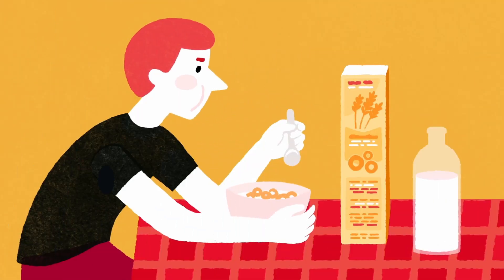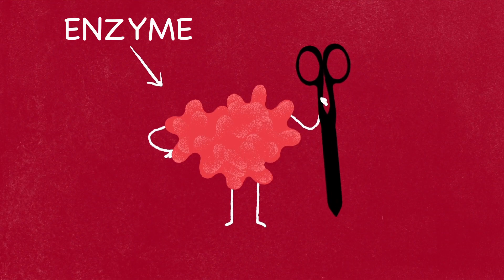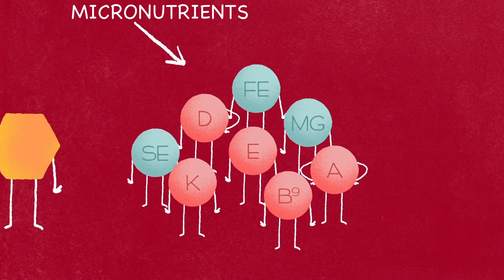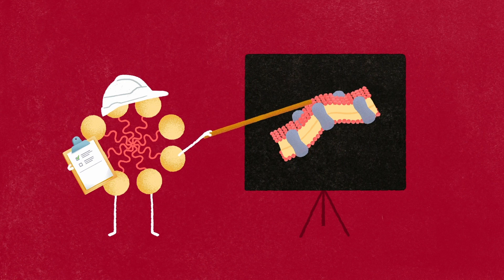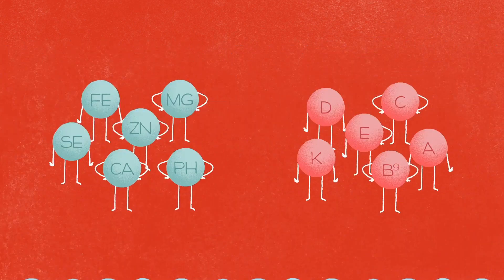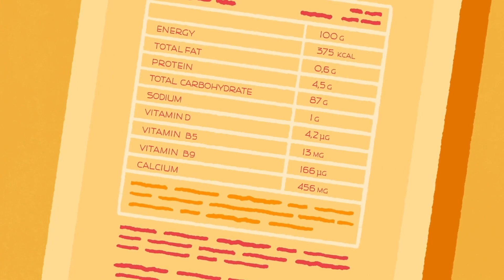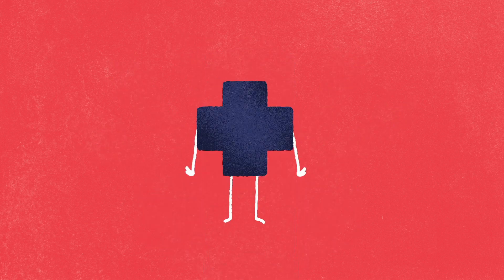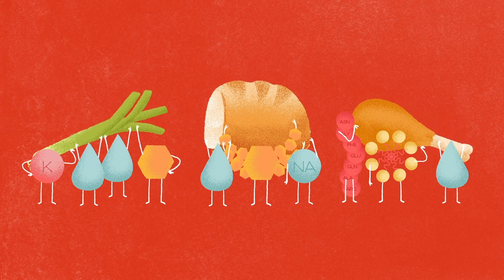Macronutrients and Micronutrients : What's on my plate?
Have you ever heard of micronutrients and macronutrients? Ever wondered what is the difference between micronutrients and macronutrients? A simple animation video on basic nutrition covering macronutrients and micronutrients, both terms are essentially categories to classify foods to help you keep track of what you eat on your plate.

We cover the digestive system, enzyme, carbohydrates, proteins, fats, water, vitamins and minerals in this video.

Thank you for your support. We welcome attribution.

🔘Screenplay : Chaire ANCA 🔘Expert : Nicolas Darcel 🔘Animation et illustration : Laure Dorin 🔘Narration : Samuel Exley. and publication date on Sep 21, 2018.